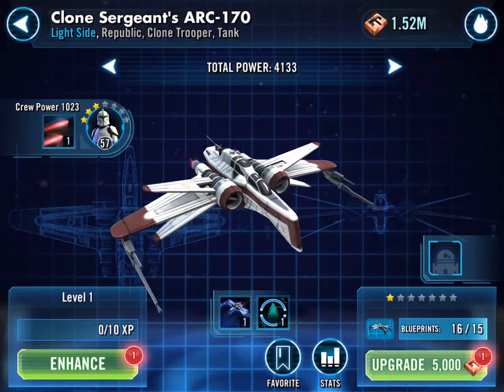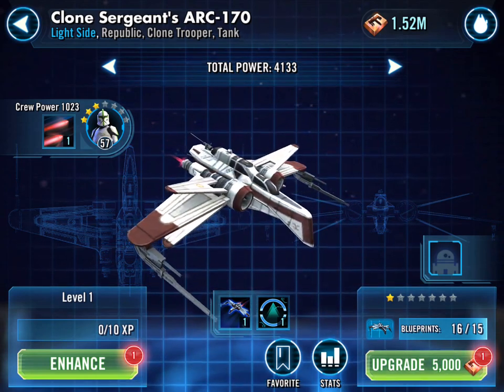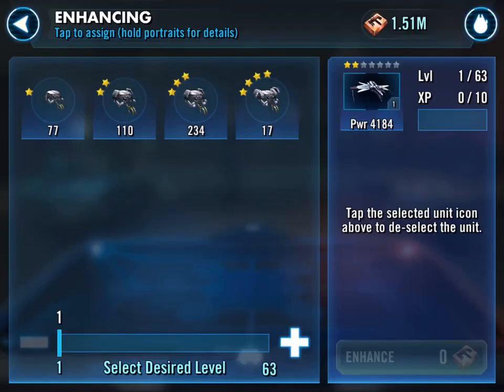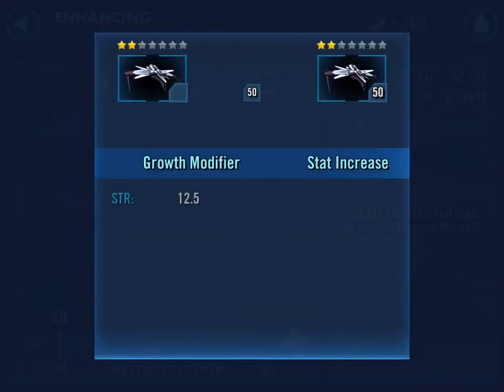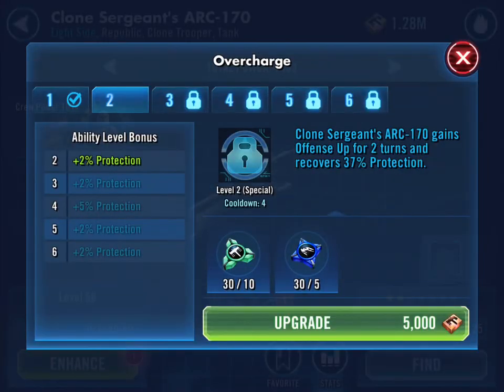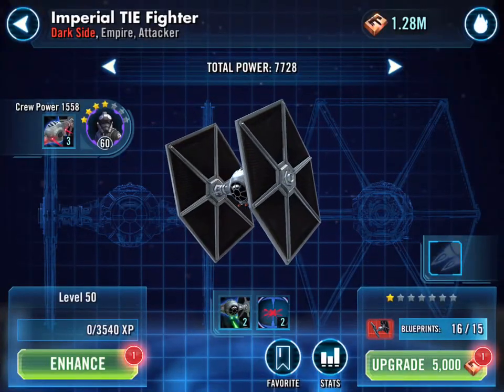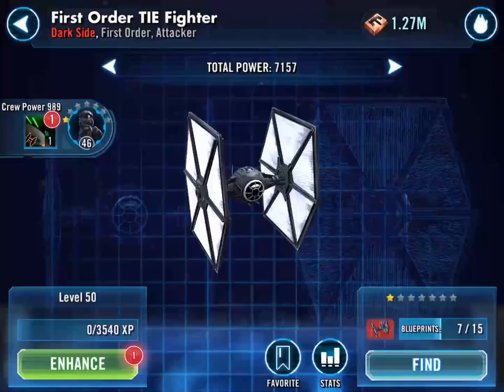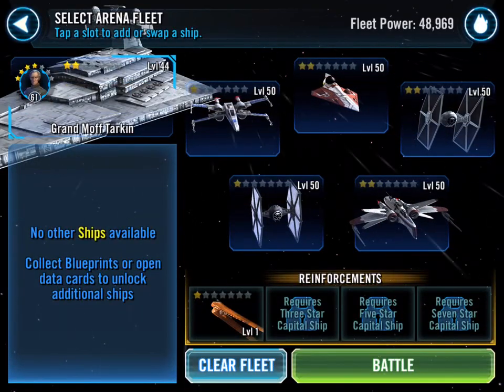Yorkes Ships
Upgrade Sarge' Arc and have a battle, apologies about volume